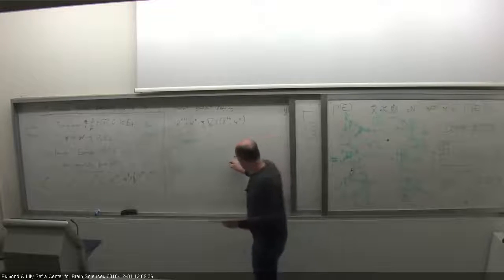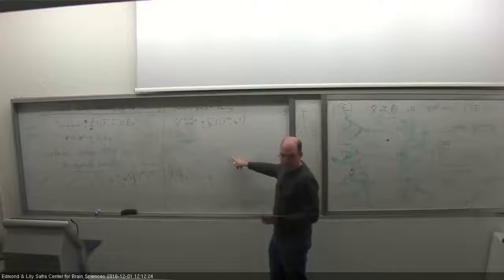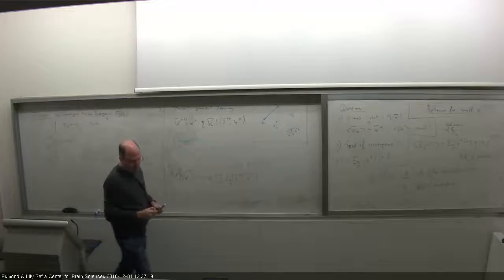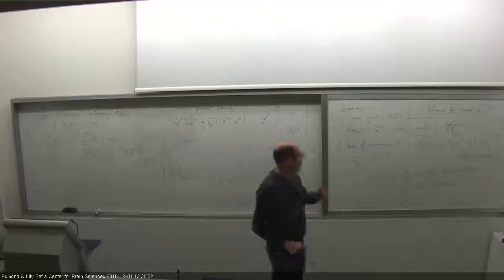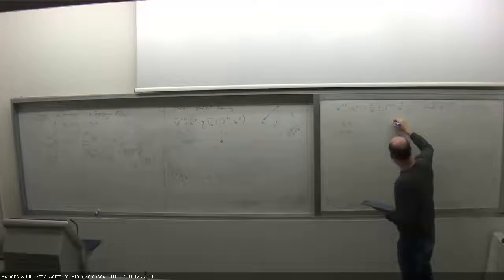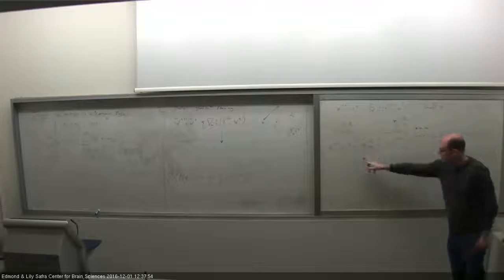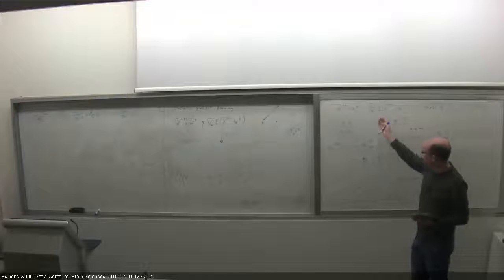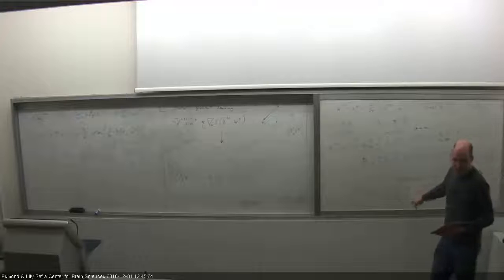Theoretical and Computational Neuroscience 2 - 1.12.16